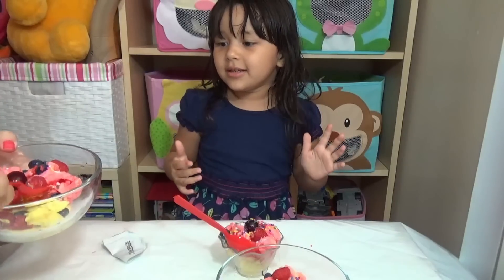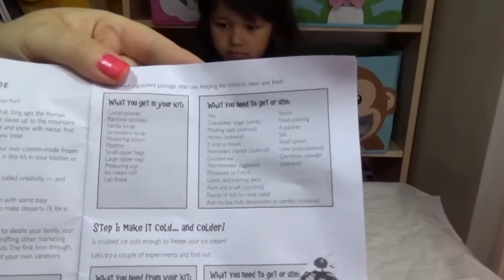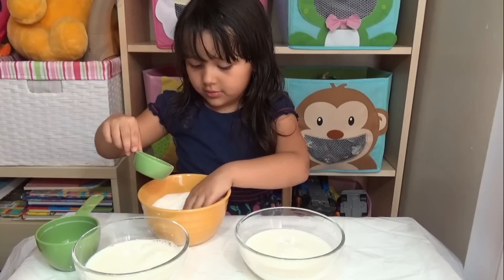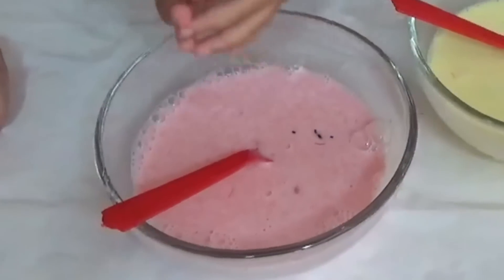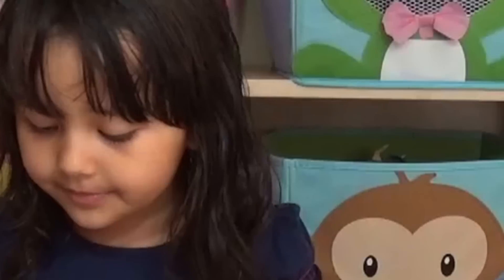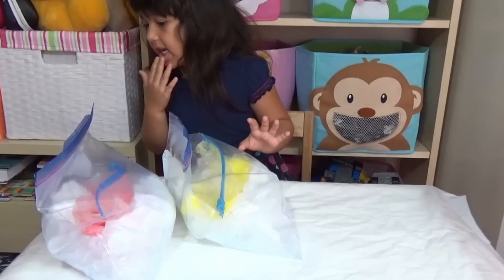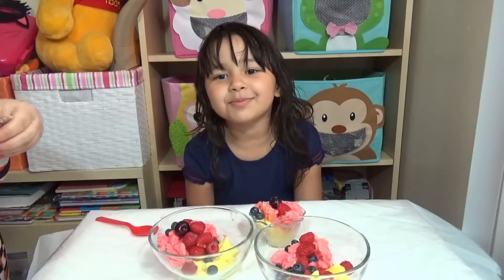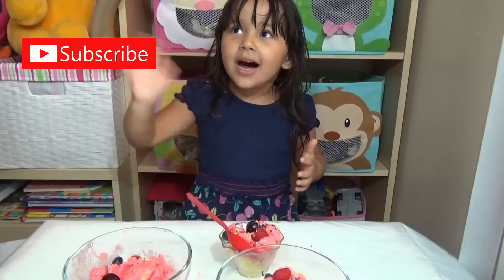How To Make Ice Cream in 10 minutes For Kids and Toddlers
Learn How To Make Homemade Ice Cream -  Ice Cream Science Lab For Kids. Make your own ice cream in 10 minutes. 4 year old Lilly got Ice Cream science lab set and we are making homemade ice cream in a plastic bag.  All you need is whole milk, sugar, and flavoring,  salt and ice.  Very cute and educational video.

Kids Toy Corner it kids - friendly toy review channel.